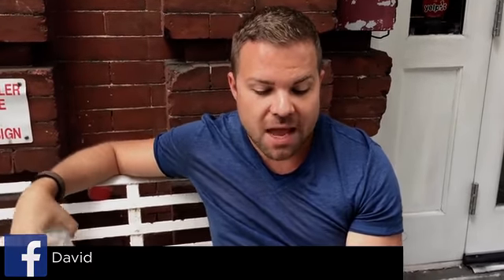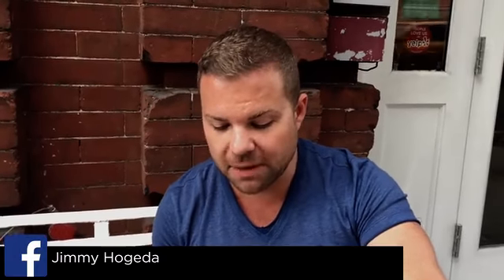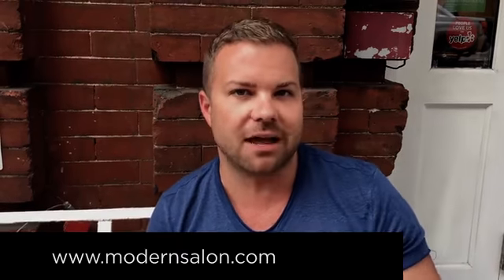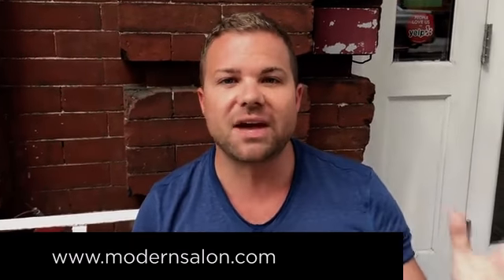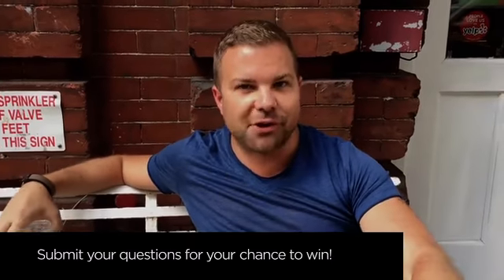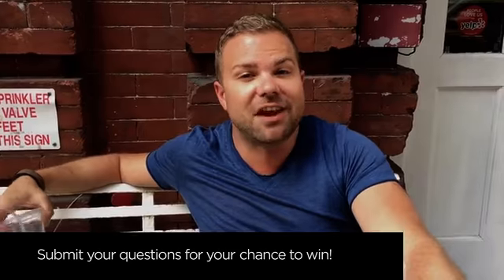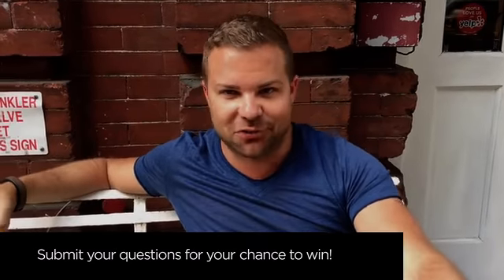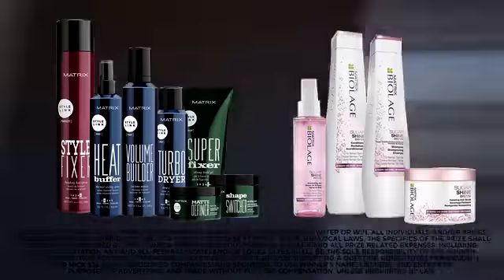Nick Stenson's Fast Tip Friday: Color, Balayage and More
Nick Stenson shares his Fast Tip Friday with MODERN SALON! Color, lifting, balayage, avoiding spotting on mid lengths, and more.